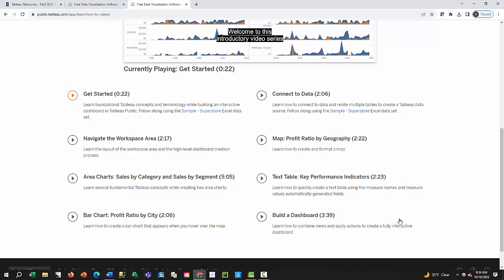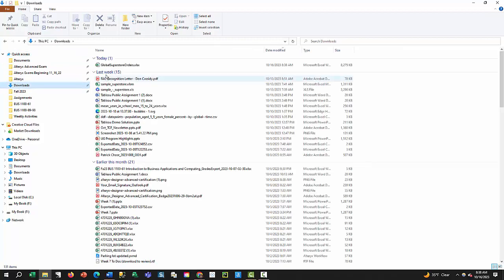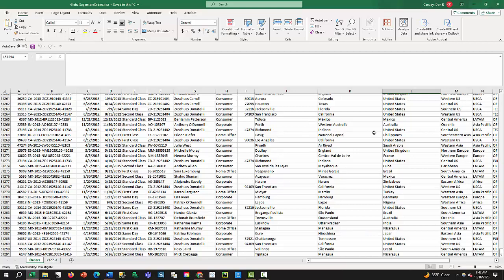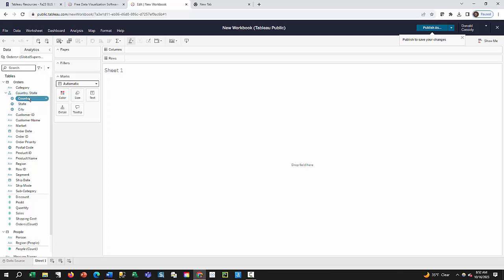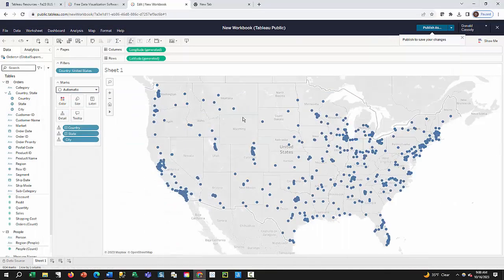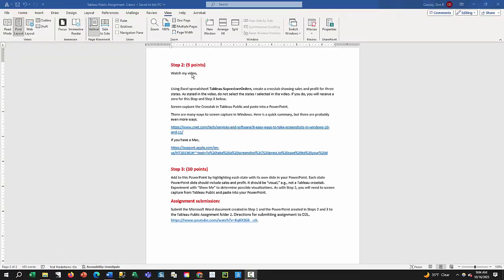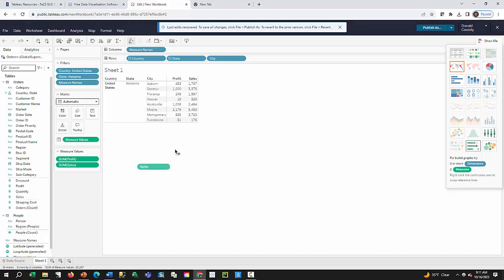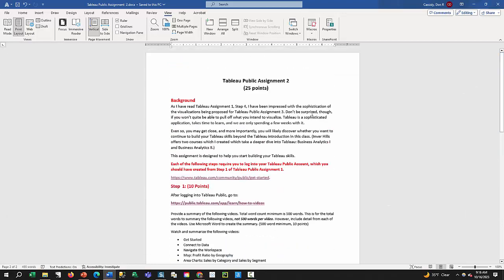Tableau Public Assignment 2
Tableau Public Assignment 2 for Don Cassidy's BUS 1100 course